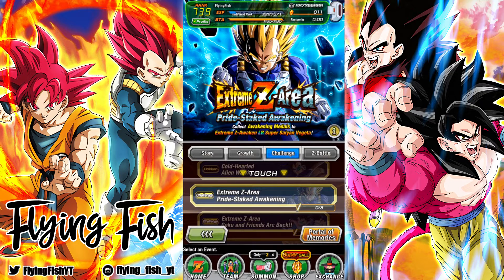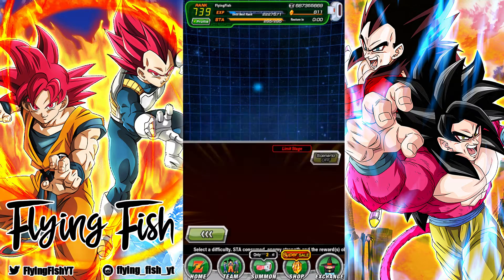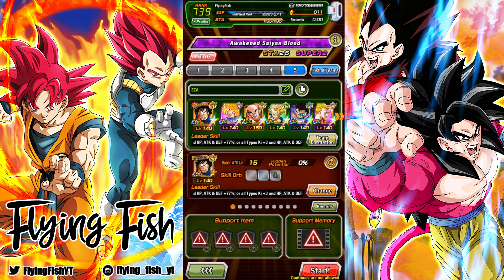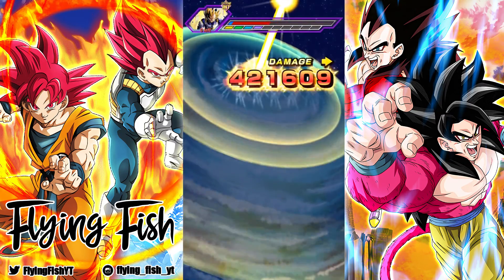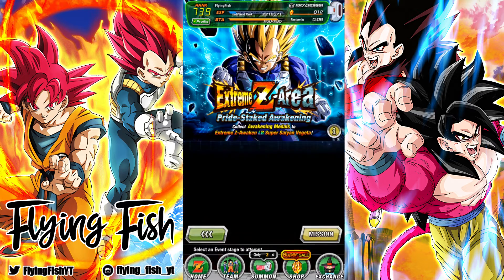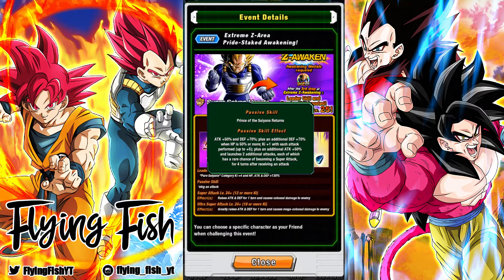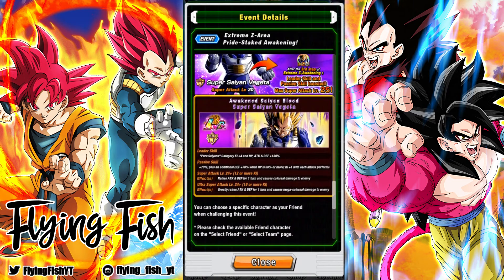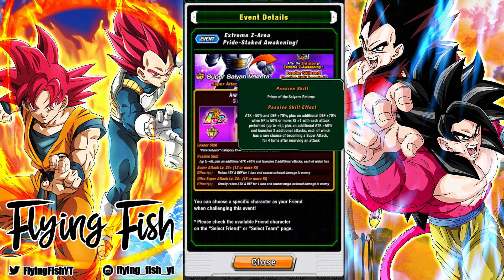NEEDED MORE!! LR PRIME BATTLE SS VEGETA EXTREME Z AREA